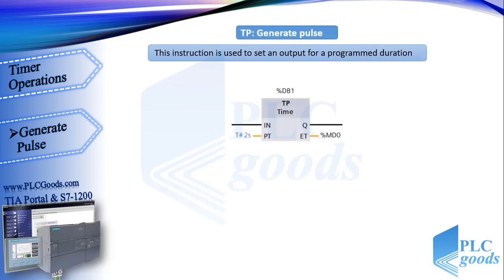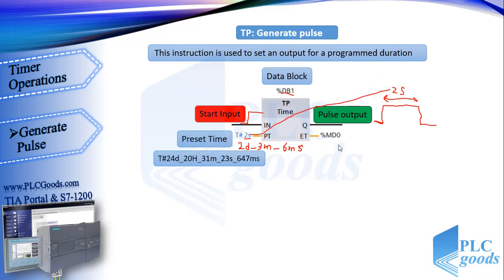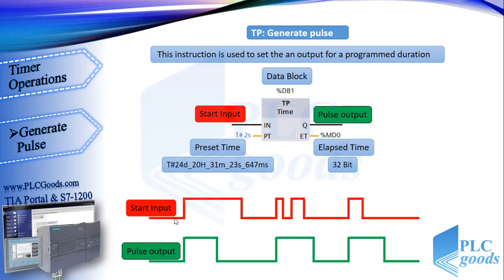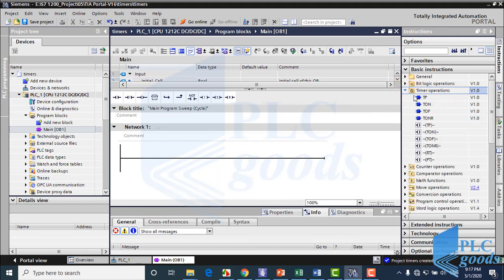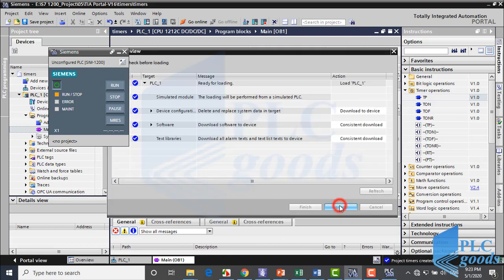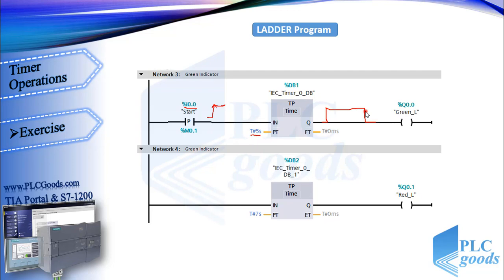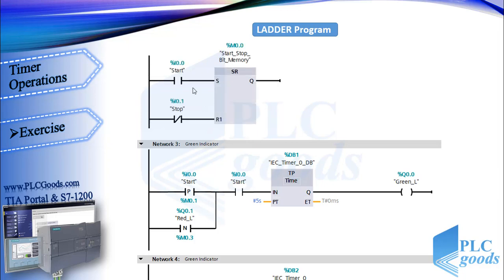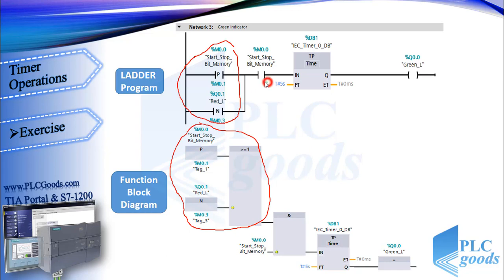Siemens TIA Portal tutorial series - Generate Pulse Timer or TP timer | Lesson 14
💚In this video, we learn timer operations in Siemens S7-1200 PLCs, focusing on the Generate Pulse (TP) timer. We explain inputs, preset times, elapsed time, and data blocks, and show how to implement and test timers in TIA Portal using Ladder and FBD languages. A practical exercise demonstrates blinking green and red lights with positive and negative edges. Test the program in Factory I/O or a real PLC.
✅ Chapters
0:00 – Introduction: Timer Operations & Generate Pulse Timer
0:30 – Ladder Symbol & Inputs Explanation
1:10 – Preset Time & 32-Bit Storage Limit
1:50 – Data Blocks: What They Are & Why They're Needed
2:30 – Timer Output Pulse & ET (Elapsed Time) Explanation
3:10 – Memory Allocation: MD0, MD1, & Free Addresses
3:50 – Timing Behavior: Positive Edge Trigger & Pulse Duration
4:30 – Testing Pulse Timer in TIA Portal
5:10 – Assigning Tags for Timer Outputs
5:40 – Using FBD Language for Pulse Timer
6:10 – Exercise: Blinking Green & Red Lamps with Two Timers
6:50 – Using Negative Pulse to Switch Between Lamps
7:30 – Preventing Continuous Cycle with Start/Stop SR Instruction
8:10 – Testing Program in Virtual PLC & Factory I/O
8:50 – Program Overview in FBD Language
9:20 – Comparison of Ladder vs FBD Logic
9:50 – Summary & Next Steps: Other Timer Operations

1️⃣ 🤖 Programming S7-1200 PLC with Siemens TIA Portal & Factory IO
4️⃣ 🔄 Complete Delta PLC Programming Course with ISPSoft & Factory IO
6️⃣ 🚀 Excellent PLC Projects for Engineering Students – Part 1
7️⃣ 🎯 Excellent PLC Projects for Engineering Students – Part 2